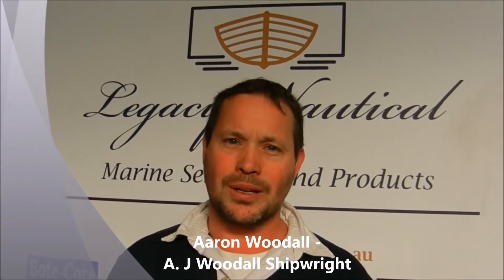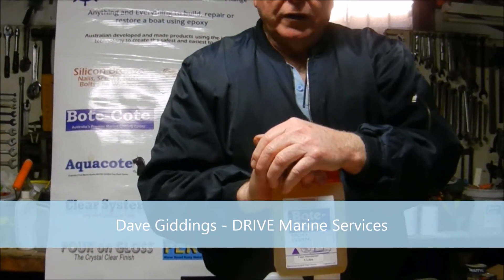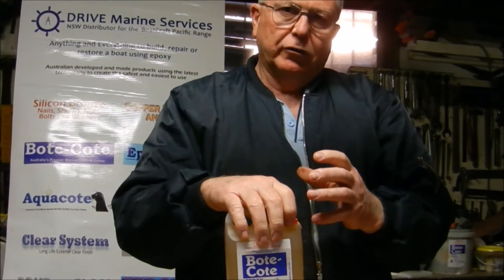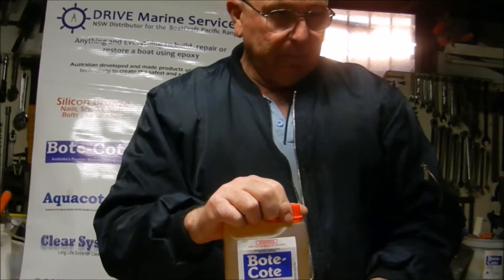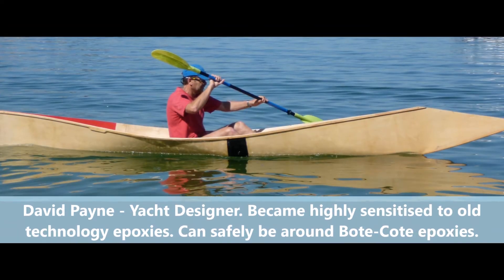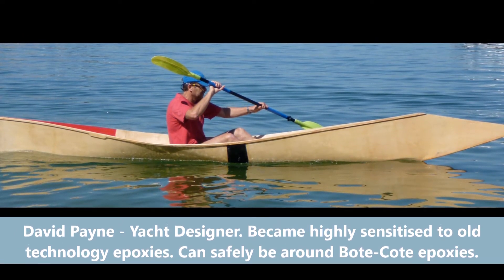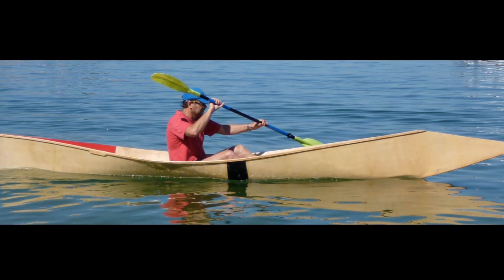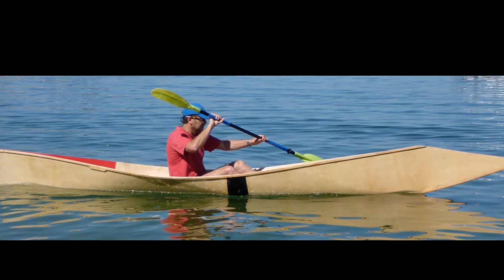Bote-Cote Your Safer Way to Work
Hi :D
Welcome to the world of the Epoxy Guru!
Whether you want to get some tips for your DIY project, learn a new skill, or just have a laugh at some of the outtakes of our videos... We hope you enjoy!

Epoxy resins are the most versatile of structural adhesives because they can be cured with many different hardeners and additives to provide a wide variety of properties. This makes them useful in the home, by the hobbyist and industry. Hardeners (Curing agents) affect cohesive strength, hardness and durability of an epoxy. Many of the older formulation epoxies use TriethyleneTetramine (TETA), DETA or similar hardeners as a key ingredient in the hardener. While this achieves many desirable properties, this type of formulation is based on old technology. It has a high vapour pressure that means it readily evaporates and so is difficult to avoid breathing the vapour and thus delivering a substantial dose of the vapours into your system when working with these products. Hence, the necessity to wear a P2 respirator.

In contrast, Bote-Cote epoxy products use modern technology based on modern low toxicity amines that have a much lower vapour pressure and are less inclined to vaporise. This is because the molecules are much larger in size. They evaporate a great deal less and thus you breathe a lot less of the vapour when working in a well ventilated work environment. Also being based on larger molecules they are not readily absorbed through the dermis. This also minimises the chance of affecting the user by penetration through the skin. Brian Jones who instructs & supervises High School students in building the Bellinger Canoes at Tuncurry High School moved from using old technology epoxy to Bote Cote to ensure the students were working with the safest products available with the last batch of canoes.

An article published in Australian Amateur Boatbuilder - #86 Apr/May/June 2015